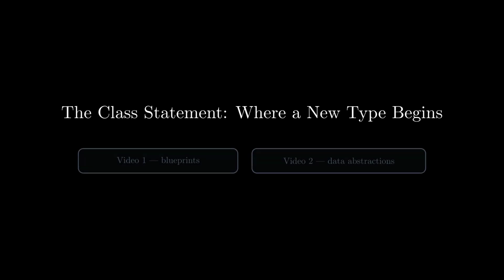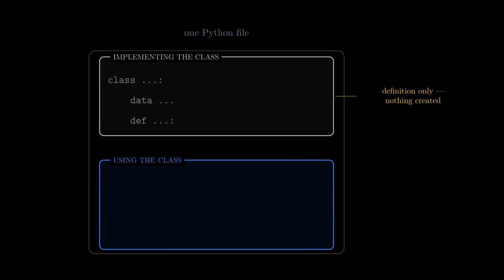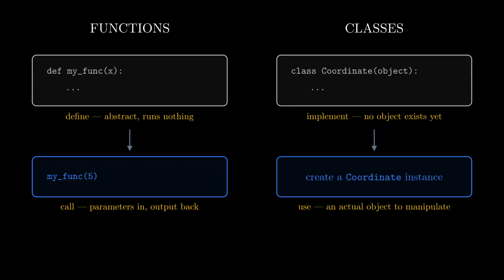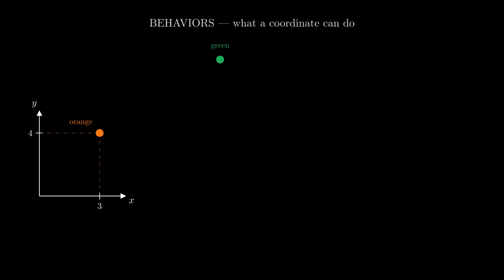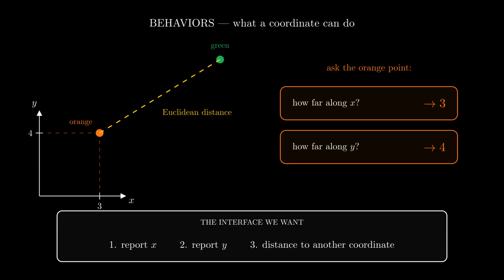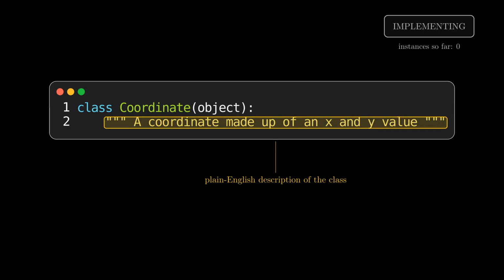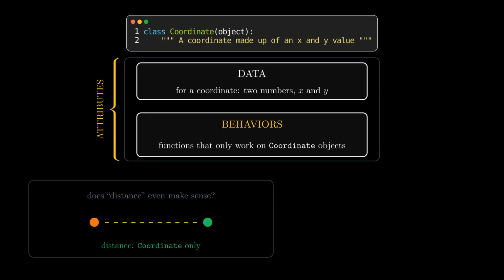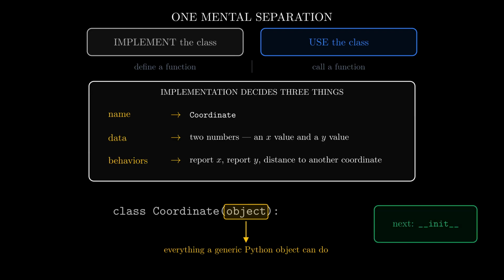Introduction to CS | 17.3: class Coordinate(object): Implementing a Type vs Using It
Two videos of blueprints and not one line of class code. That changes here, with the two lines that bring a brand new type into existence.

The lecture keeps switching between two activities that are easy to blur: implementing a class and using a class. You already live this split with functions — writing a function is one job, calling it is another. Same idea, one level up. The type built here is a coordinate in a two-dimensional plane.

Key concepts covered:
- Implementing a class versus using a class, and why the split matters
- The parallel with defining a function versus calling one
- Designing the Coordinate type: data first, then behavior
- The class statement and what object in the parentheses means
- What actually goes in the body of a class